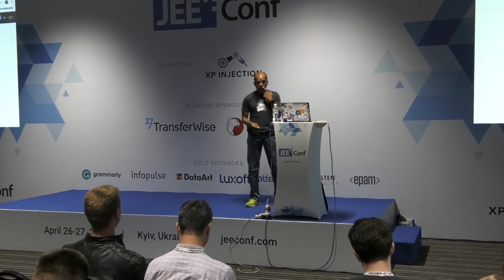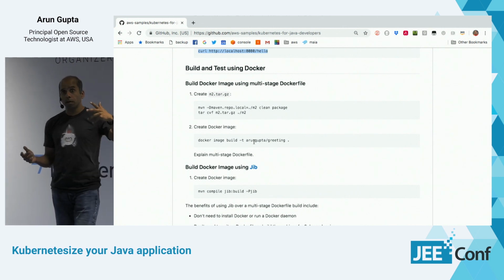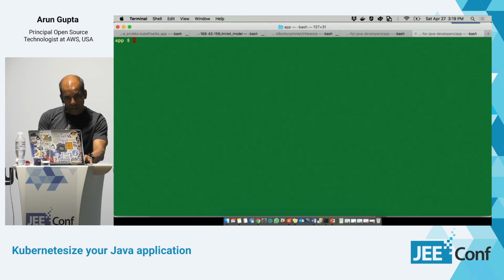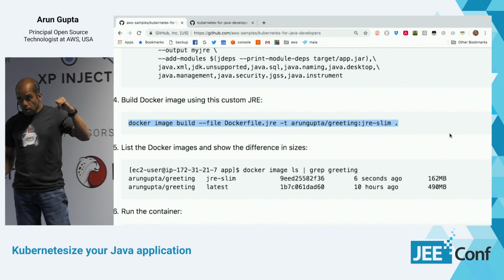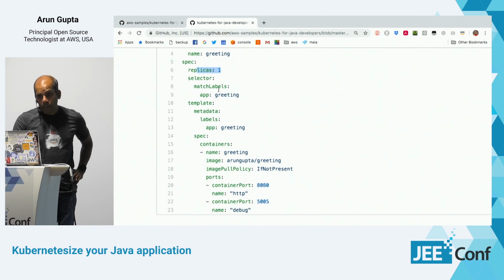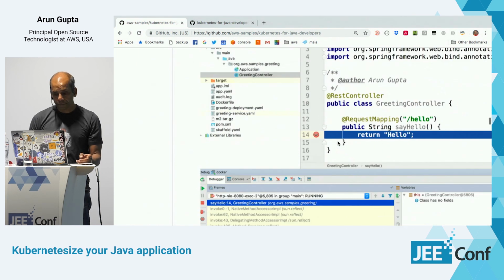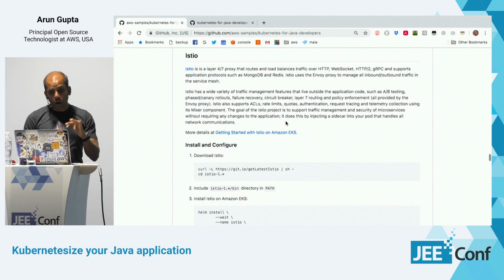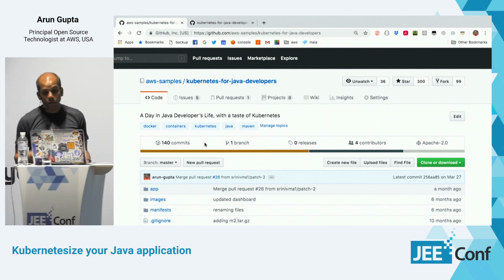Kubernetesize your Java application (Arun Gupta, USA)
Deploying your Java application in a Kubernetes cluster could feel like Alice in Wonderland. You keep going down the rabbit hole and don’t know how to make that ride comfortable. This no-slide and code-only session will explain how a Java application can be deployed in a Kubernetes cluster. Specifically, it will explain the following:

– Package the application as Docker image
– Create Kubernetes manifests
– Create Helm charts
– Test in a local k8s cluster
– Debug pods using Java IDE
– Observability using Istio
– Canary and A/B testing
– Migrate application from dev to prod environments
– Deployment pipeline on desktop and in the cloud